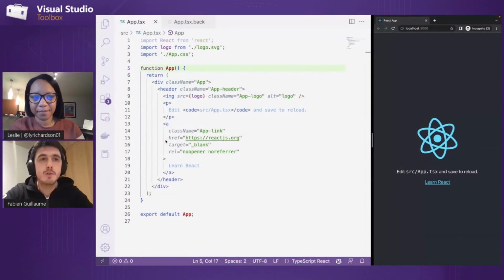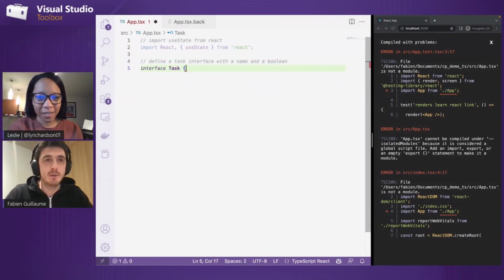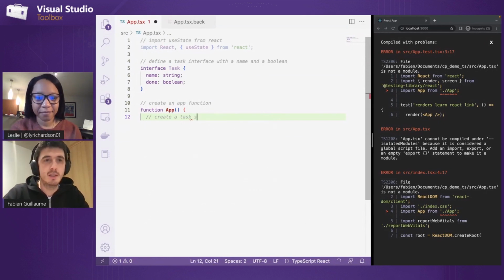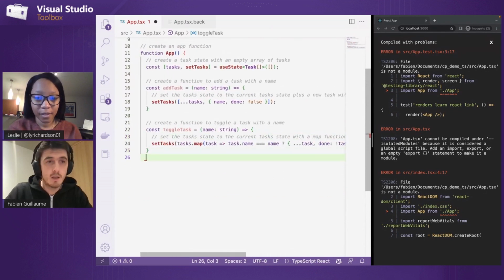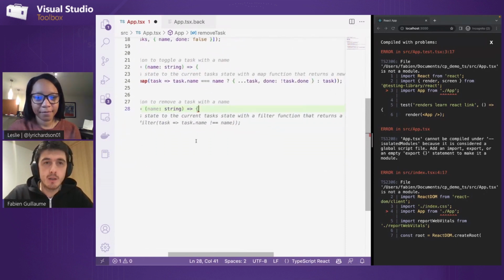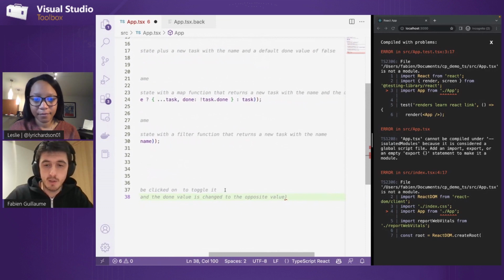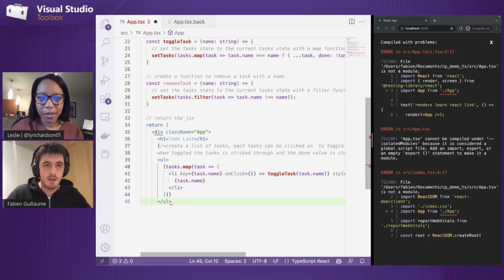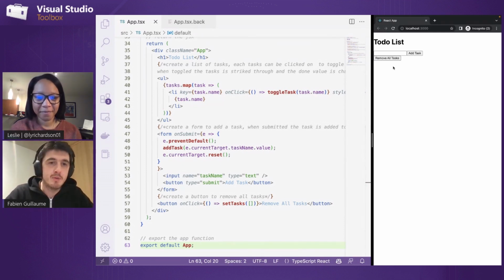Github Copilot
Fabien shows how code suggestions for your projects are taken to the next level with GitHub Copilot, whioh uses the OpenAI Codex to suggest code and entire functions in real-time, right from your editor.

Chapters
0:00 - Introduction
0:55 - What is GitHub Copilot?
2:25 - Demo of building an app from scratch
8:15 - How does it work?
9:40 - Back to the demo
16:10 - More on how it works
18:20 - Wrapup